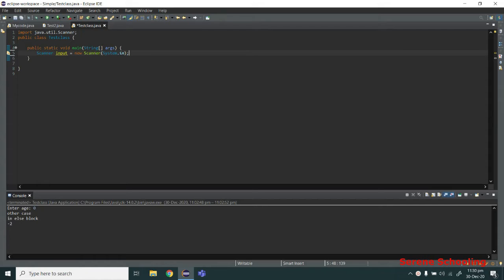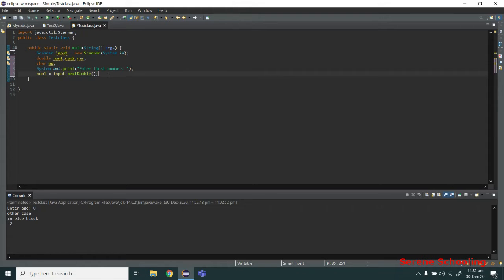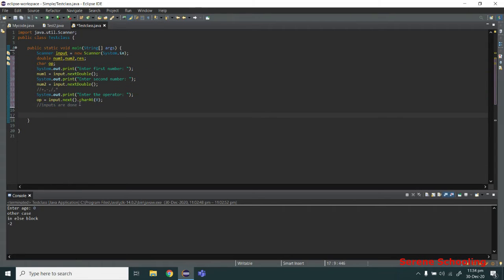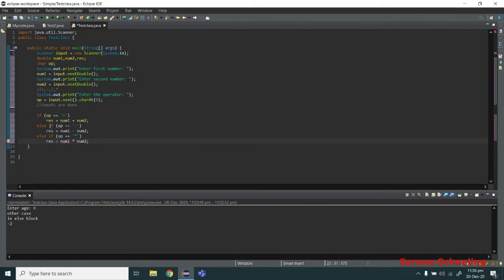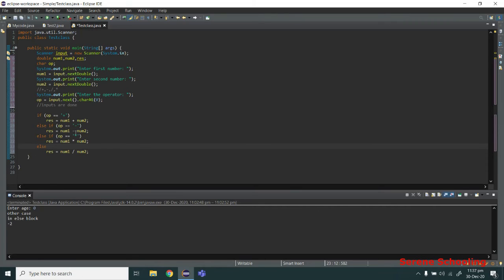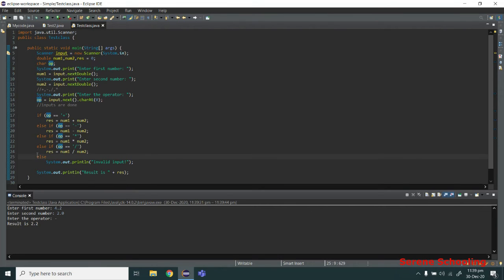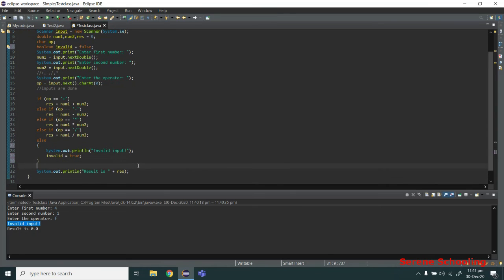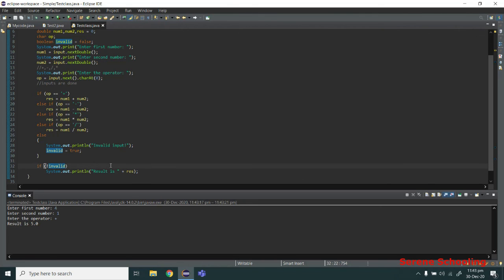Building a Simple Calculator - Java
This video explains a program for performing basic arithmetic operations.